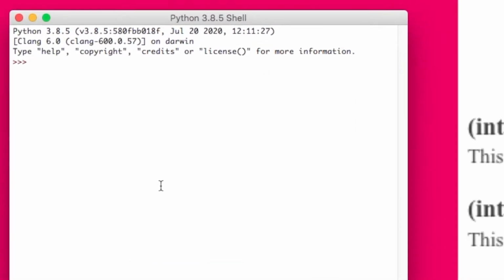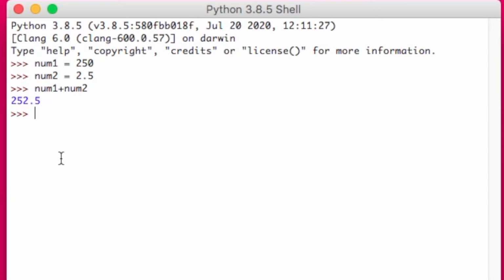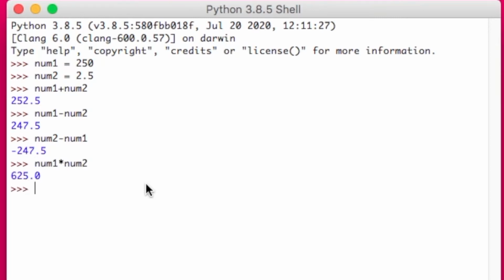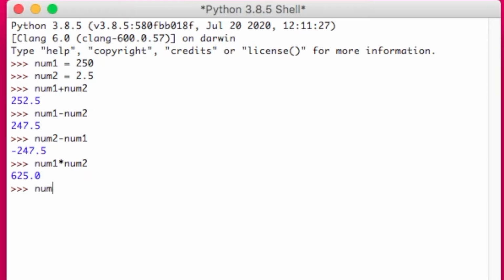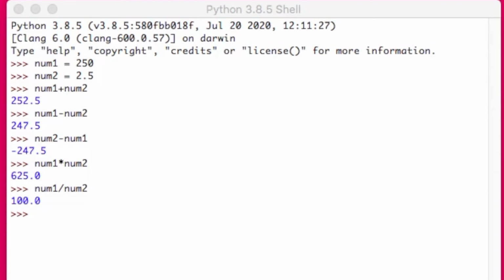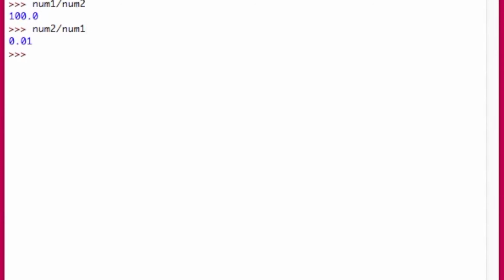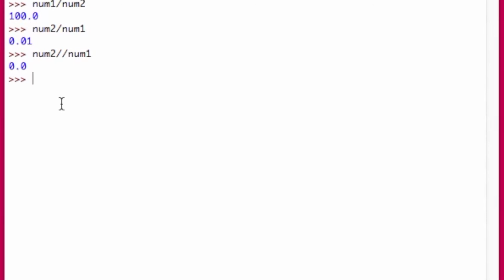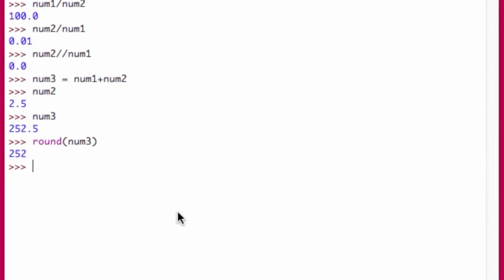Vismaya's Python Code | Session 4 | Data Types - Strings, Integers and floats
Hi there!

I am Vismaya.
This is the fourth session of my Python Course. In this course, you will be learning about the integer and float data types in Python!

Video created with Apple iMovie
Sound Effects from Apple iMovie